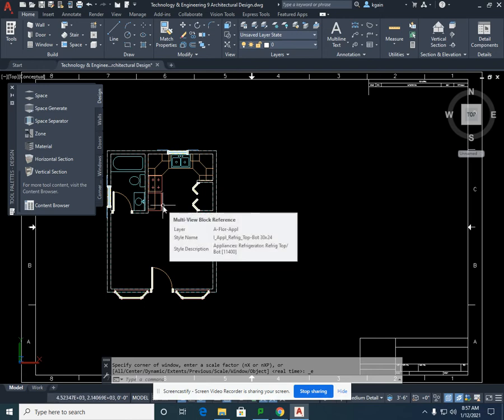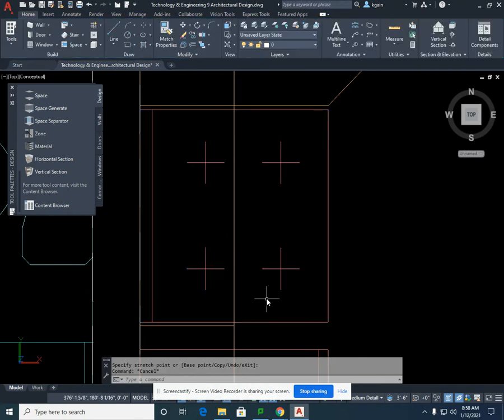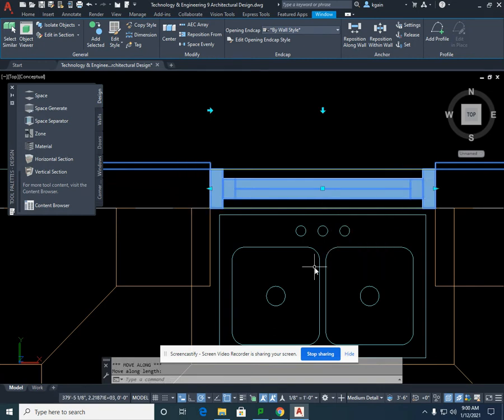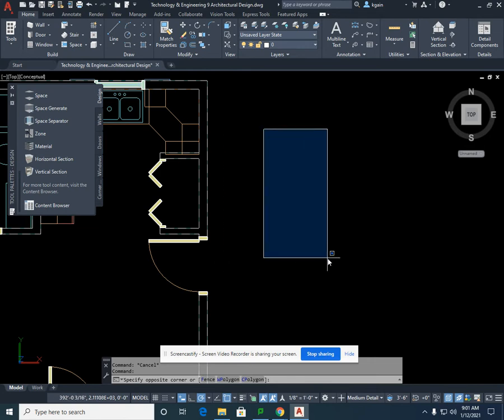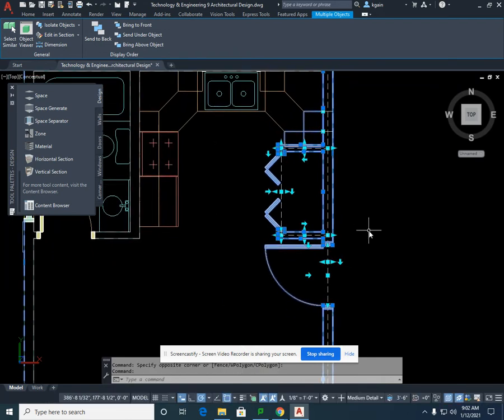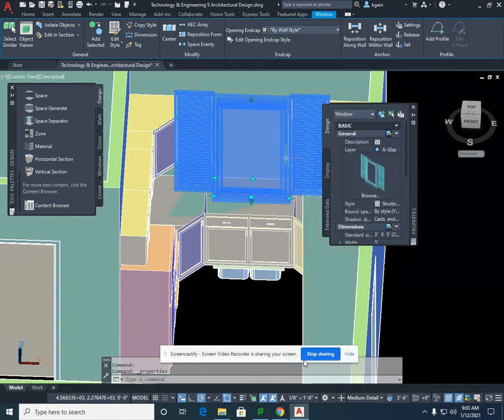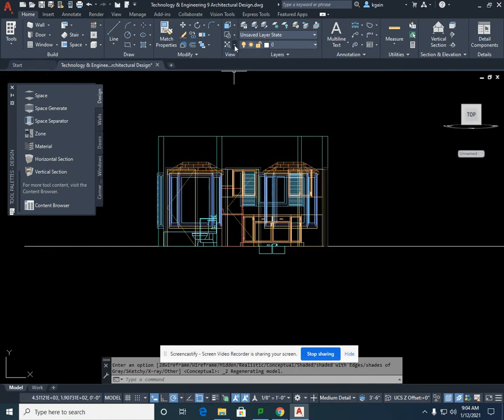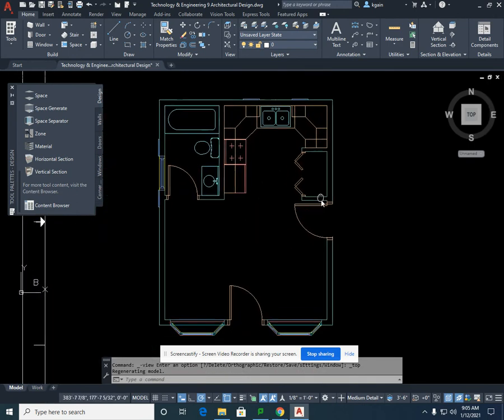YouTube Video AutoCAD Architecture Basic Modification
Change the position and size of components in your cabin using grips, object snaps, properties menu, and the Z axis.